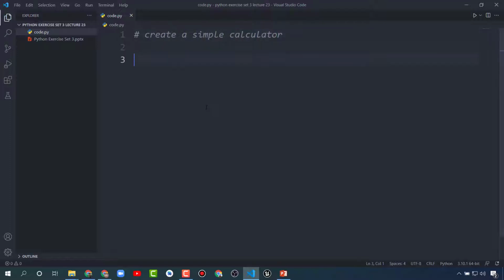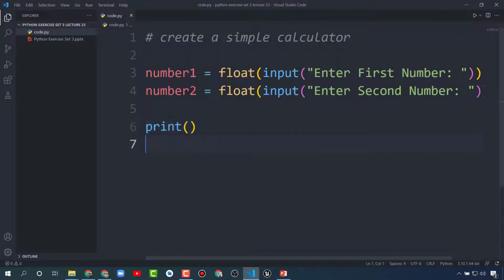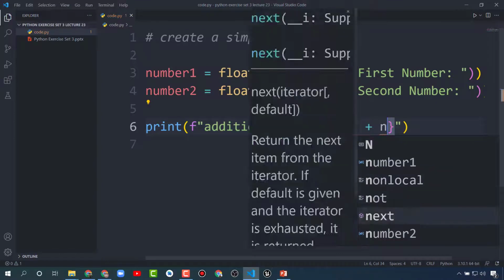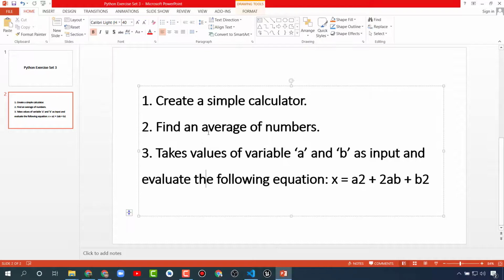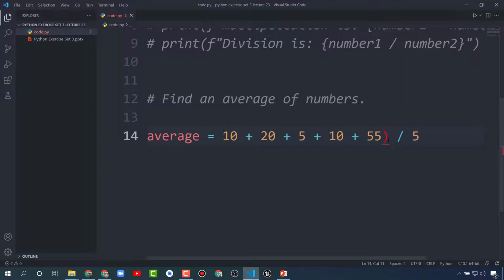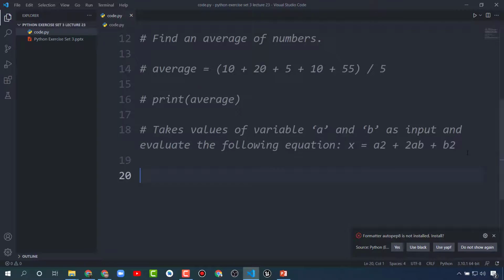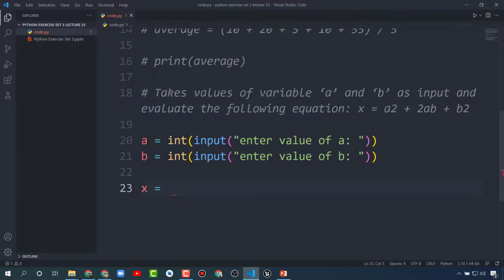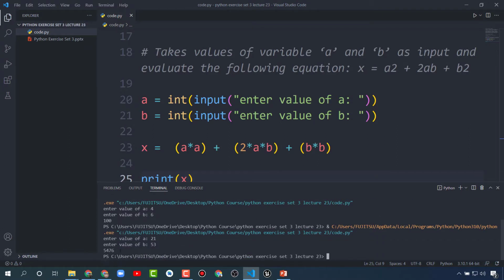Python Exercise Set 3 - Python Tutorials For Beginners #23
Welcome to another video of Python Tutorials For Beginners Playlist, in this video we will solve python exercises, python problems, python programs, solve examples, python examples, python exercise set 3.